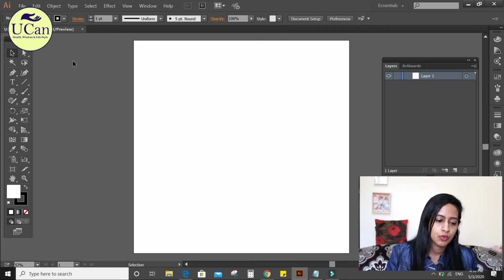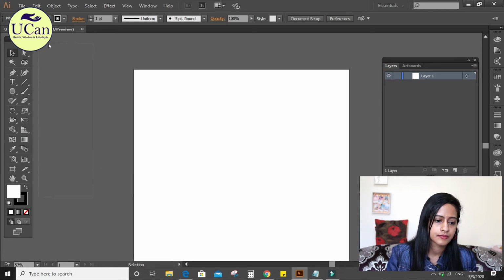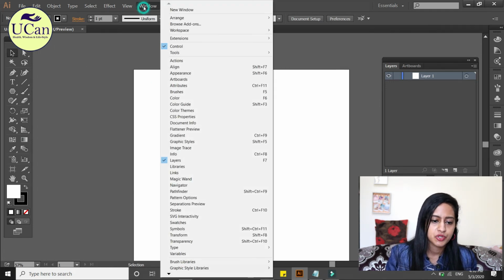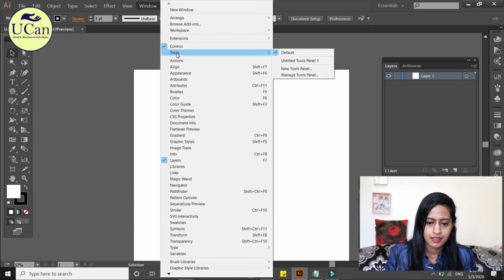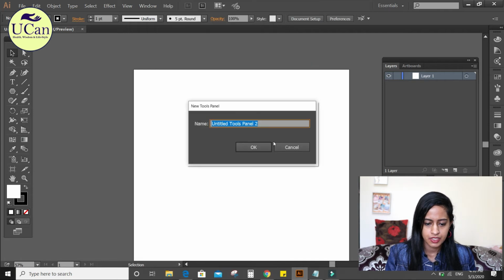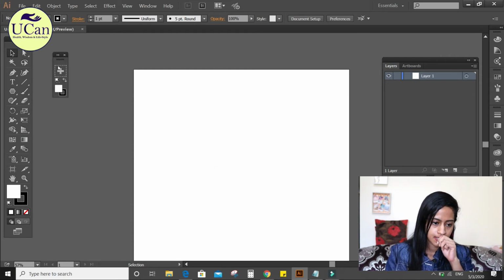How to use Illustrator # Illustrator Tips & Tactics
Tutorial # Coaching # Illustrator # Photoshop Training & Coaching #
The aim is to serve the people who want to do great in life,
The strategic mindset in order to find hidden passion, purpose, peace of life,
TIPS on HEALTH, WORK, LOVE, & RELATIONSHIPS.